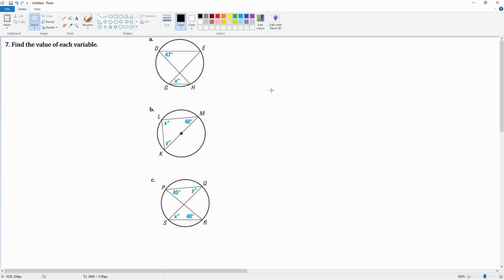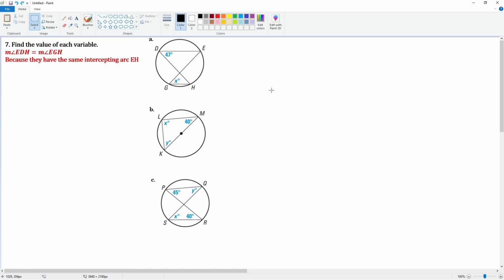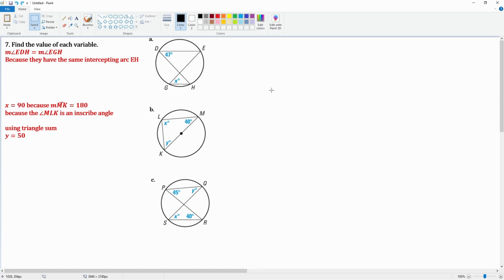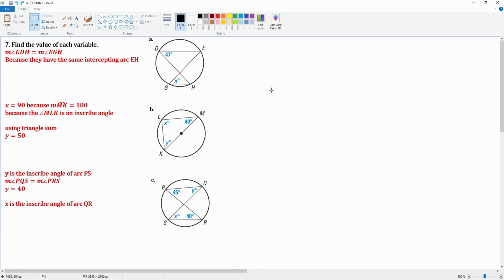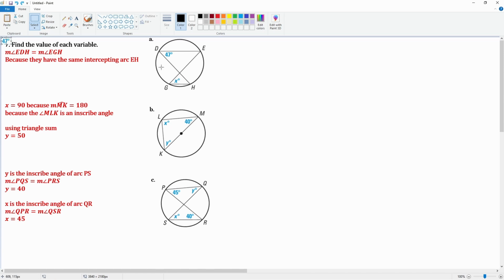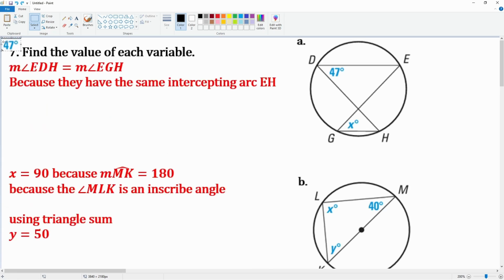Two Inscribed Angles that share the same Intercepting Arc. Question 7